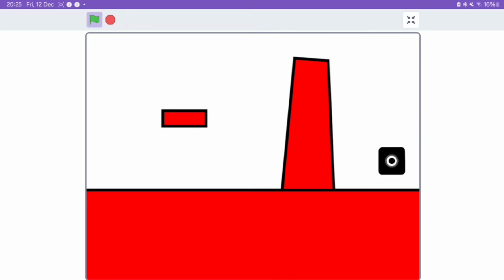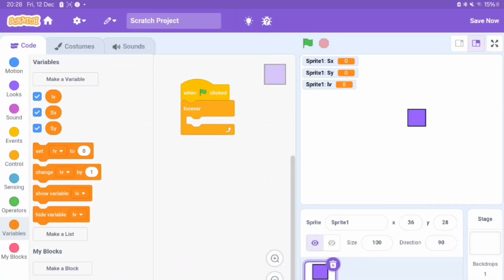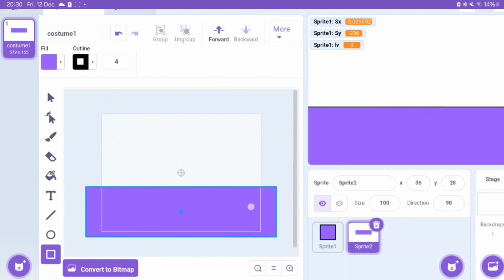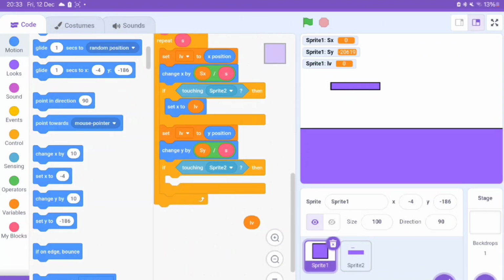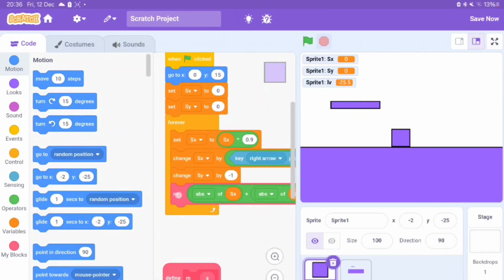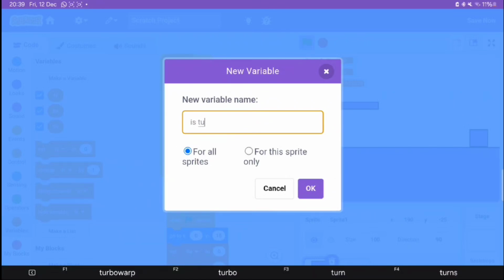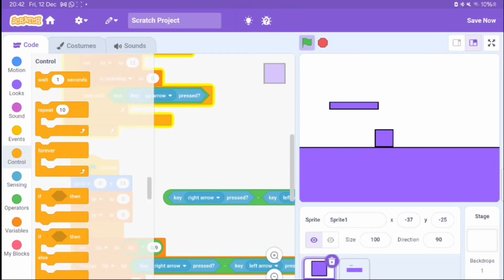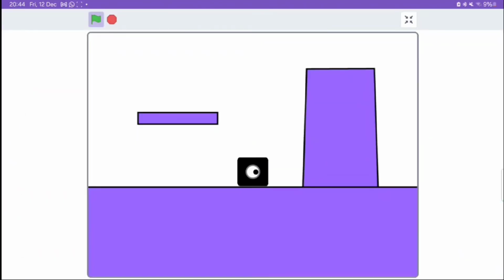How to make a basic platformer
Bla bla bla
(How to make a platformer)